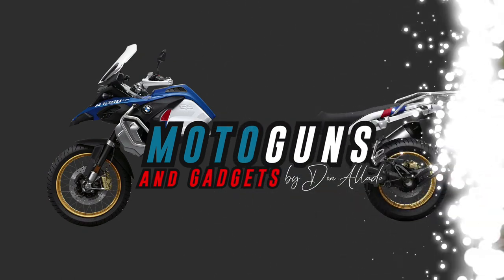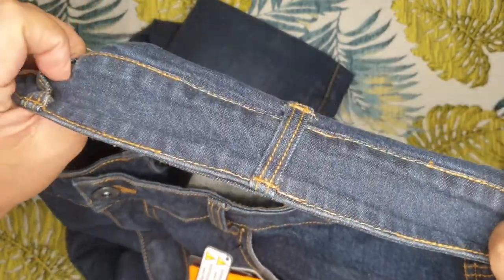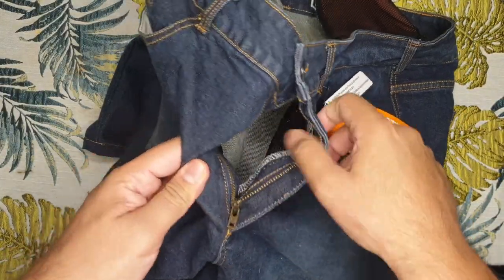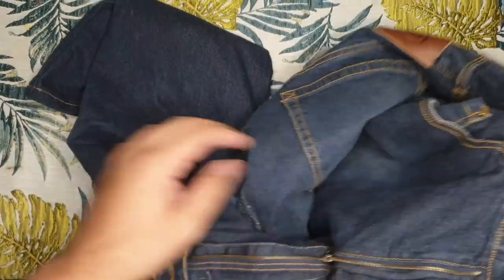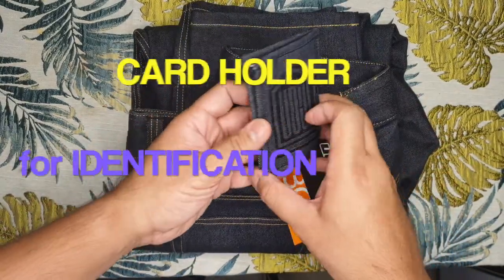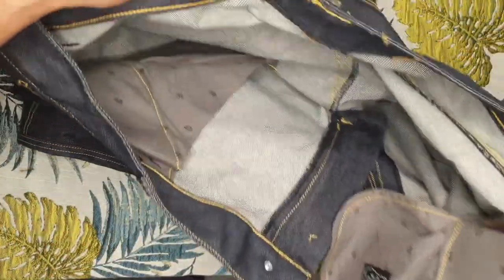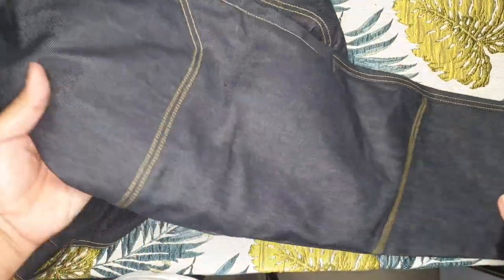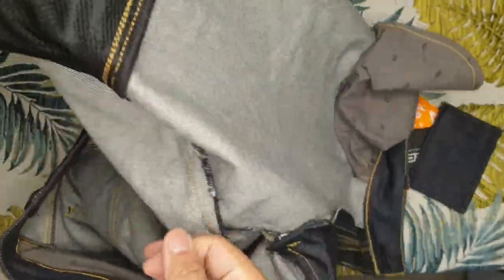MOTORCYCLE PANTS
Hi guys and thanks for dropping by! Today I'll reviewing 2 riding jeans, ICON MH1000 & ICON 1000 AKROMONT motorcyle riding jeans.

These jeans are from the same brand but they are completely different in fit and material. Please watch my video for a complete review on these reasonably priced protective gear to help you make the right decision.